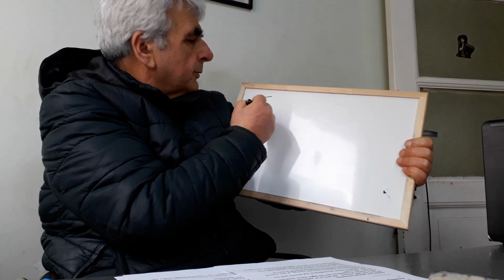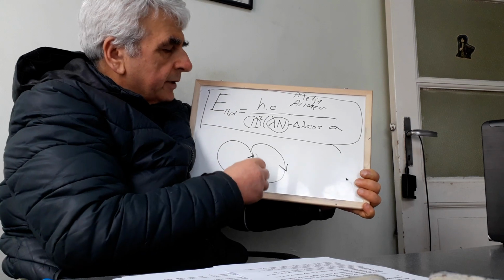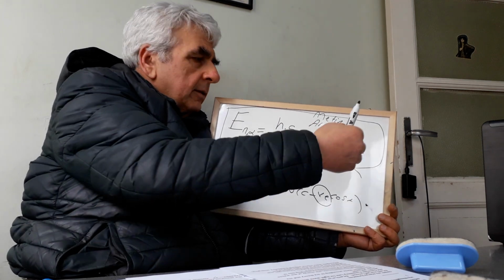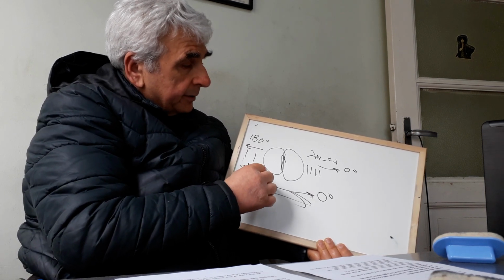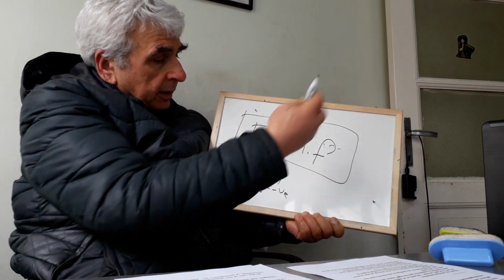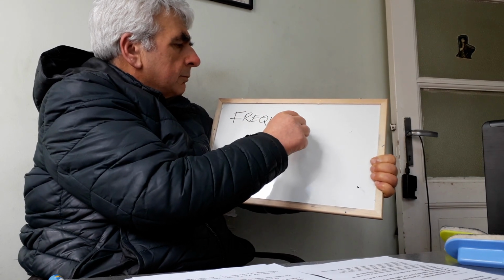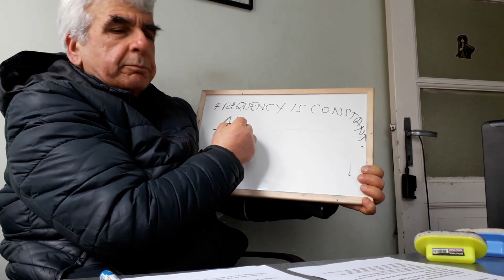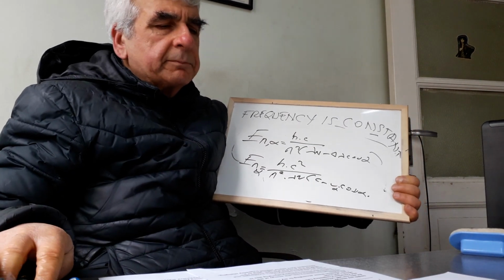ARIDAŞIR's Energy formulas: En,α=h.c/n²(λN-∆λcosα), En,α=h.c²/n².λN(c-vecosα) CONSTANT FREQUENCY LAW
THIS VIDEO IS THE 9TH PART OF MY PHYSICS THEORY
My energy formulas: En,α=h.c/n²(λN-∆λcosα)  En,α=h.c²/n².λN(c-vecosα) and ARIDAŞIR's CONSTANT FREQUENCY- VARIABLES IN CONTINUITY LAW for lightwave sources which are I put forth.
 I will mention these below, according to my theory and my formulas:
CONSTANT FREQUENCY- VARIABLES IN CONTINUITY LAW; the energy of the waves can change without frequency changing, this is against the Planck formula E=h.f
CONSTANT FREQUENCY- VARIABLES IN CONTINUITY LAW: these variables are wave velocity, wavelength and energy for any point and on any nth cyclic spherical point of a free electron motion form whether it is at rest or it is relocating as a successive wave source without frequency changing and there are my formulas which I put forth for each of these variables,   Meanwhile, these are formular relationships according to my theory, for any spherical point of relocating electron motion form,  it is not important whether it is decelerating or accelerating or it is in the  inertial situation, at the constant frequency (this constancy relates electron motion form’s initial wavelength) :
 -my another formula for ∆λ  is:
 frequency is constant ve.cosα/c=∆λ.cosα /λN  and
frequency is constant,    ∆λ/ λN =ve/c = ∆λ.cosα /λN = ve.cosα/c
frequency constant:
these are formular relationships according to my theory, for any spherical point of relocating electron motion form,  it is not important whether it is decelerating or accelerating or it is in inertial situation, at the constant frequency (this constancy relates electron motion form’s initial wavelength)
        f= c-ve.cosα/λN-∆λ.cosα =c/λN
 My En,α=h.c/n²(λN-∆λcosα) and En,α=h.c²/n².λN(c-vecosα)  formulas determine all of the continuous spectrums,
and Planck formula gives the true result only if n=1 and if free electron motion form is not relocating or if it is atom tied electron which is in balance(not enlarging or narrowing to step which is not initial, not in balance situation)  that doesn't mean it is valid.
 I want to remind you difference that I put forth between the free electron motion form and the atom-tied electron motion form that I explain before.
HERE IS MY SECOND LAW THAT I PUT FORTH :
All successive waves’ energy loss per n and its compensation by countless free electron motion forms interference here ULTRAVIOLET CATASTROPHE AND PLANCK FORMULA another subject that I put.
-for lightwave sources in motion Planck Formula is not valid also. For continuous spectrum, naturally, for black body radiation, Planck Formula, E=h.f is not valid.
 Planck Formula is not valid, neither for not relocating free electron motion form nor for relocating free electron motion form.
 BUT HERE IT IS NOT IMPORTANT TO DEBUNK.
  I'VE BEEN TRYING TO DEPICT THE WHOLE OF MY THEORY AND MY FORMULAS ONLY. CHOKING OUT EACH OTHER IS THE JOB WHOSE ALL  TOOL IS DIALECTIC.